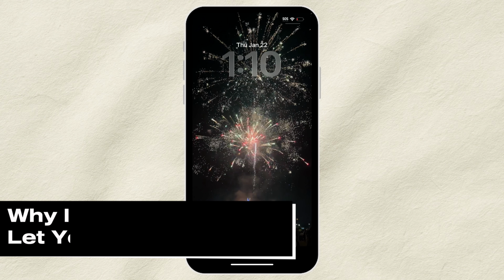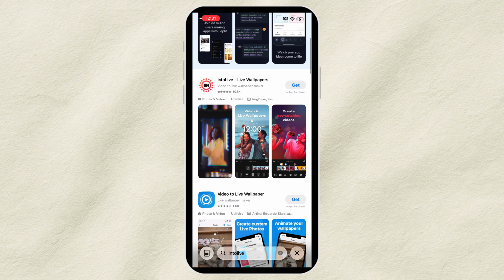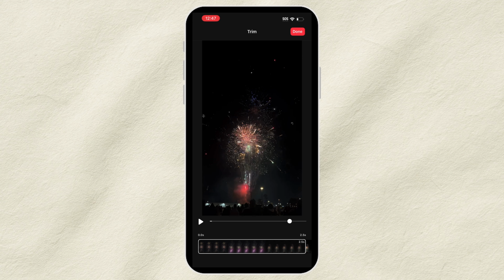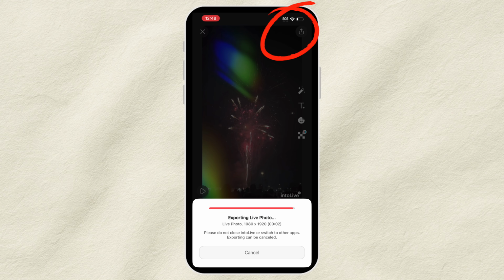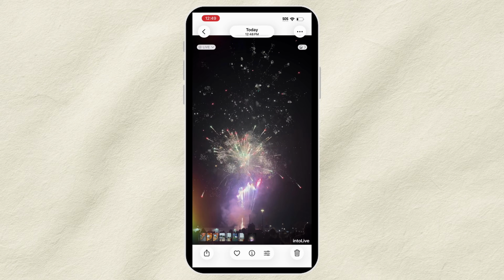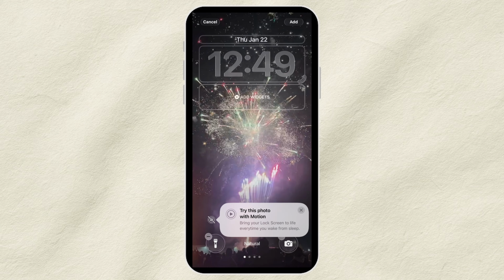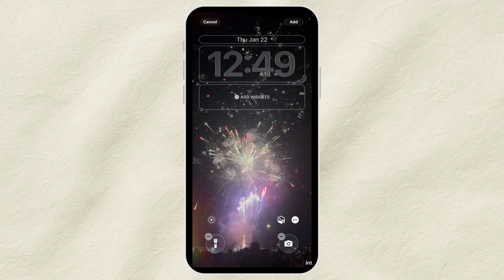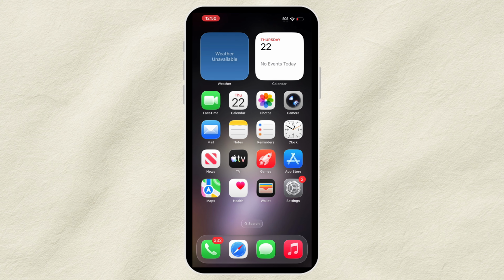Set Any Video as Your iPhone Wallpaper (Free Method)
Want to make your iPhone feel more personal in 2026? In this video, I show you how to set any video or GIF as your iPhone lock screen wallpaper using a simple free method. You don’t need jailbreaks or complicated tools — just a short clip and one app.

You’ll learn how to turn a normal video into a Live Photo, apply it as your lock screen, and make it animate every time you wake your phone. This works on the latest iOS and is perfect for pets, memories, aesthetic clips, or custom backgrounds.

Keep in mind that animated wallpapers can use slightly more battery, so this is best used for fun or special moments — but once you know how it works, you can change it anytime.

Follow along step by step and customize your iPhone in a way most people don’t even know is possible.